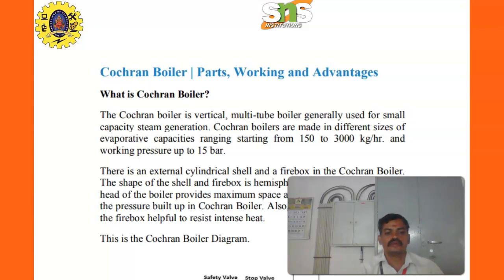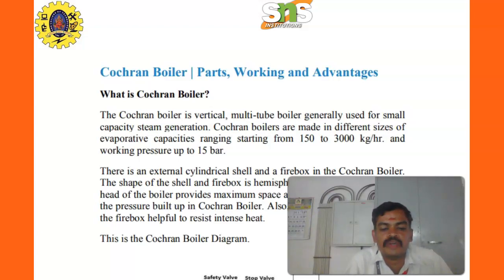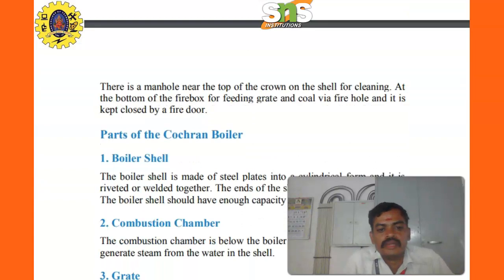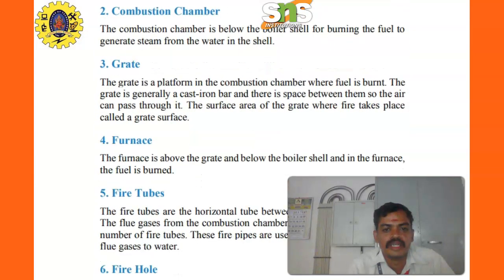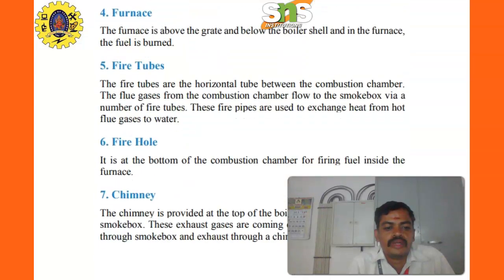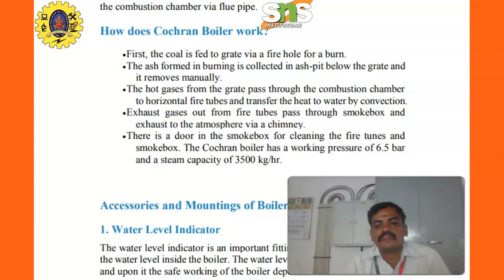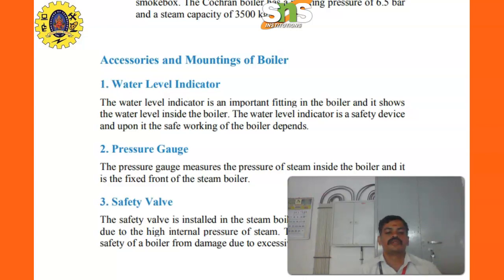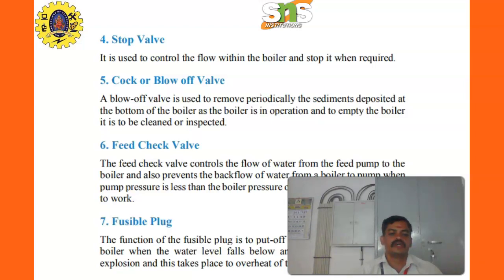cochran Boiler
cochran boiler and their applications